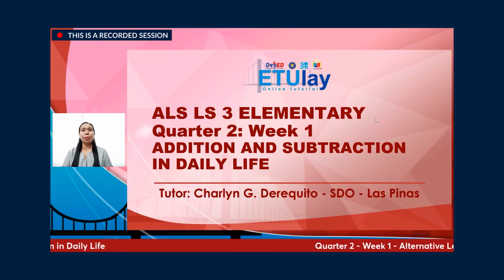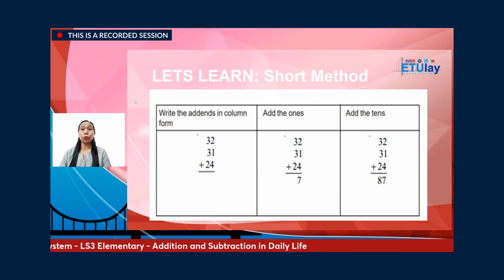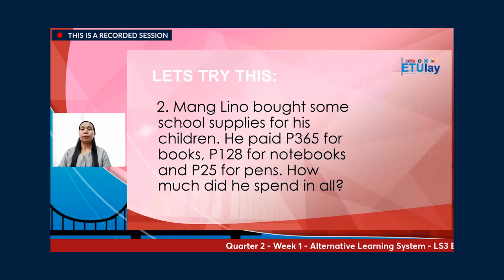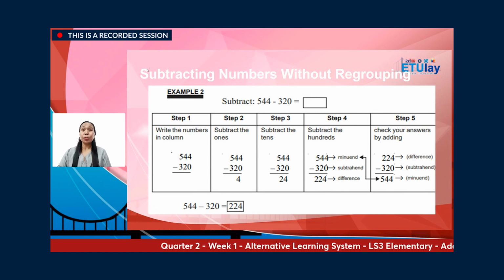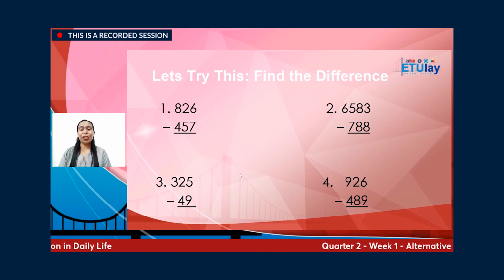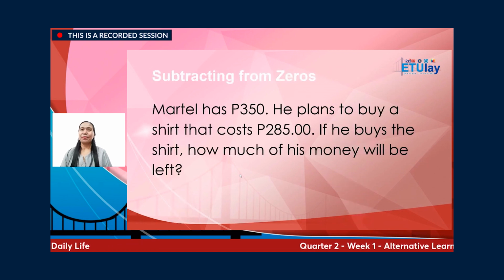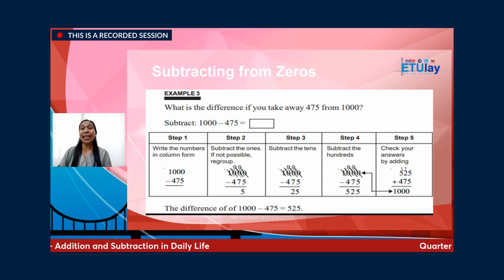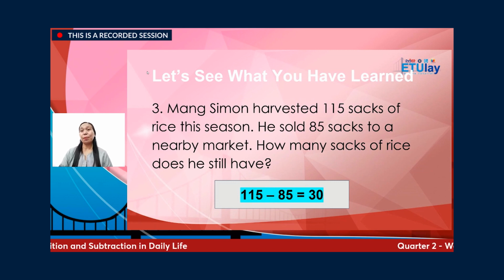ETULAY ALS LS3 Q2 WEEK1: Addition and Subtraction in Daily Life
ALS LS 3 MATH ELEMENTARY
Quarter 2
Week 1: Addition and Subtraction in Daily Life
Tutor: Charlyn G. Derequito